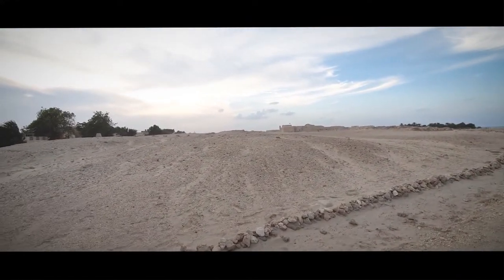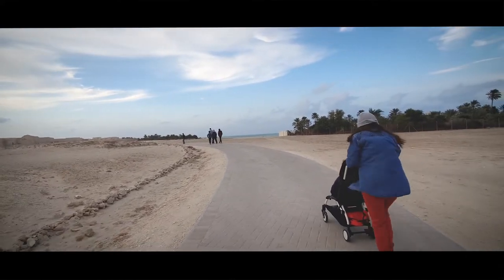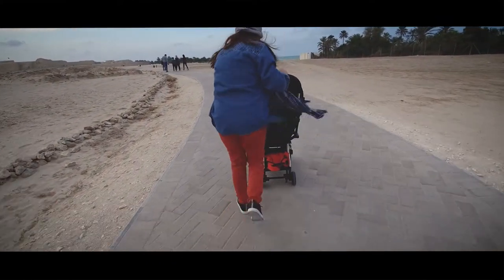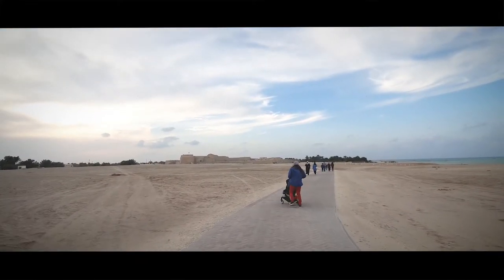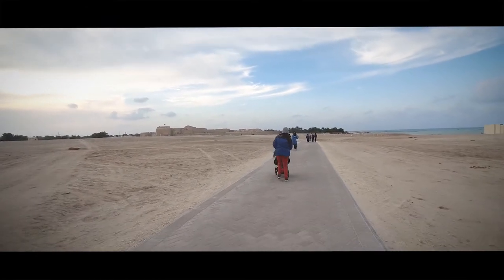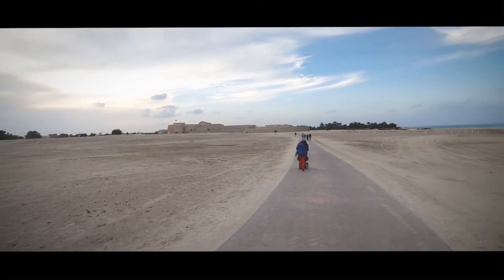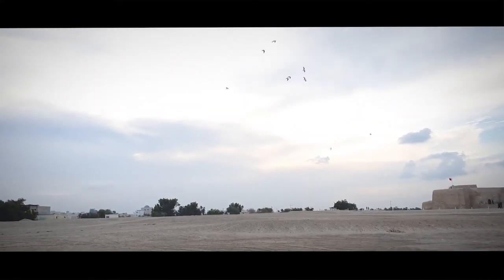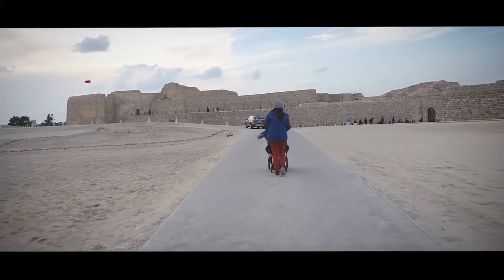Qal'at al-Bahrain/ Bahrain Fort - Windy Winter Walk - Vlog 29 | Noob Parents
We had a windy winter walk in Qal'at al-Bahrain or Bahrain Fort yesterday, a Christmas day, which is located in Karranah, nearby Seef District.

It was known as Dilmun in ancient times, the most fascinating archeological site in Bahrain that is registered as a UNESCO World Heritage site. The excavations of Qal'at al-Bahrain or Bahrain Fort over the past 50 years have revealed residential, public, commercial, and military structures that testify to the importance of the site over the centuries. Open to the public since 2008.

You may visit the site museum too, a display area that consists of 5 exhibition halls organized around a massive Tell Wall, located down the road from Bahrain Fort, where you could have a cup of coffee in the seaside cafe of the museum and drift into the beauty of the fort and its surrounding palm groves. It's a must-see destination spot for tourists!

Qal'at al Bahrain fort opens from 8am to 8pm, and no entrance fee!